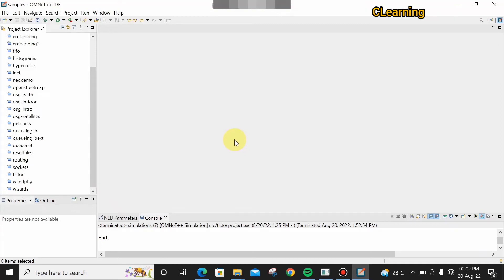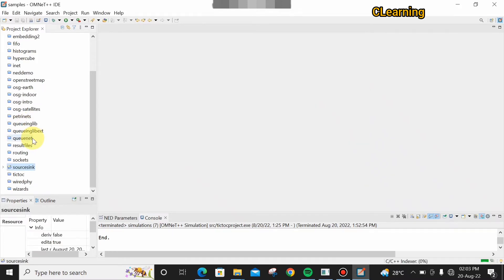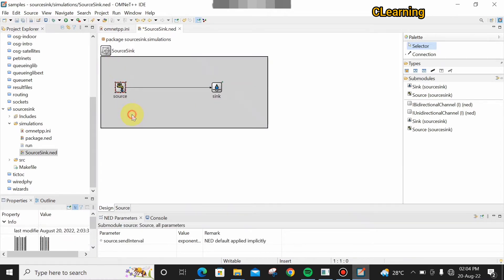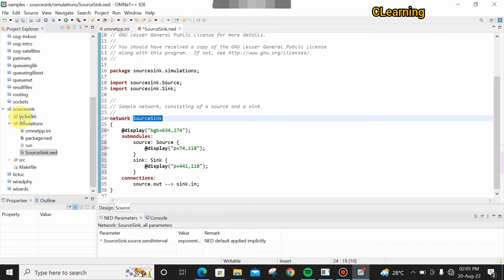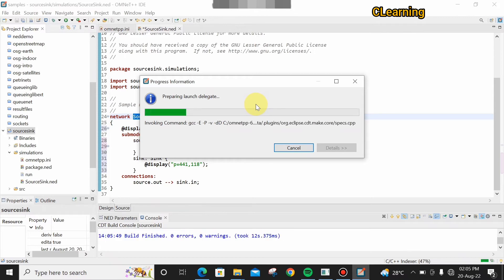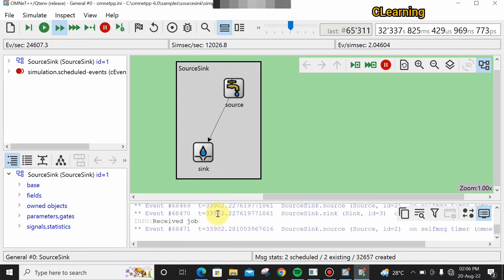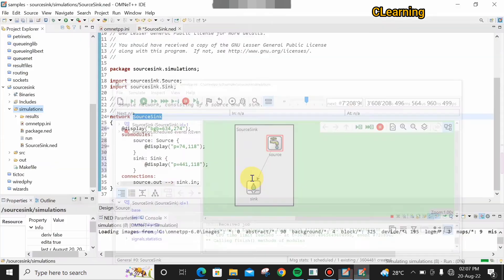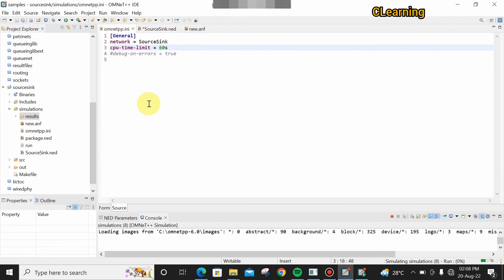Source Sink Tutorial Example on OMNeT++ for Beginners Basic Tutorial